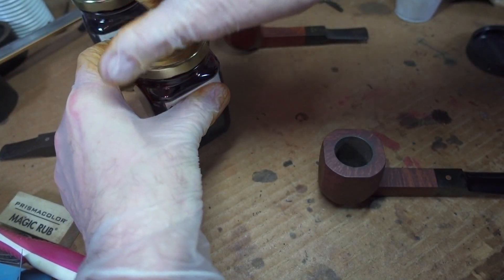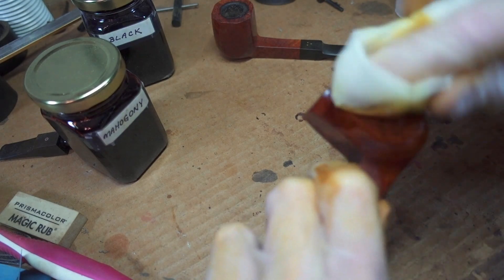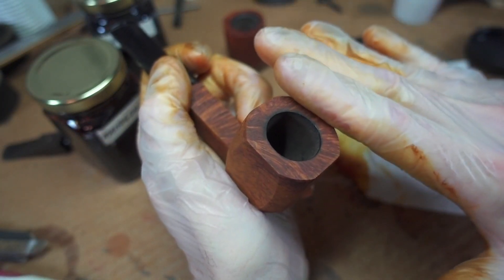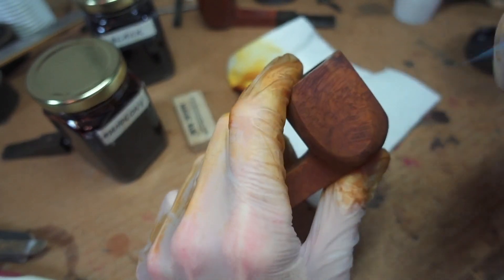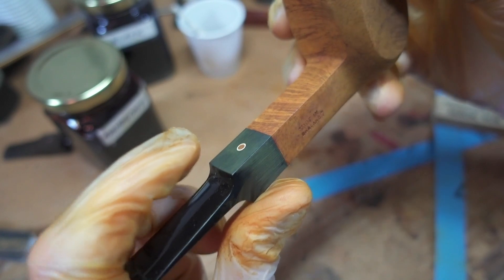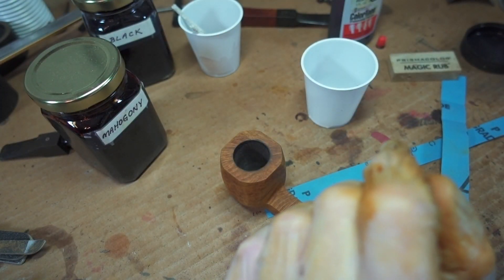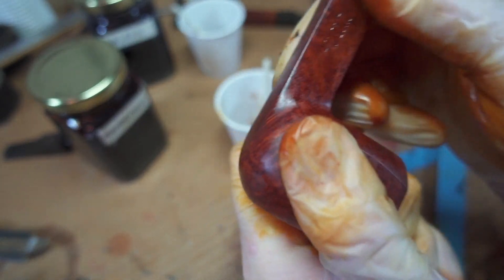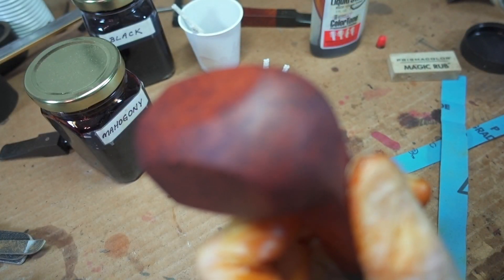Correcting a Pipe's Manufacturing Errors 2 PART 12 --- Staining the stummel B